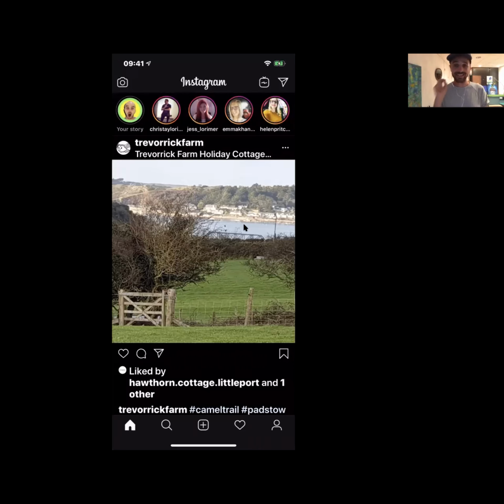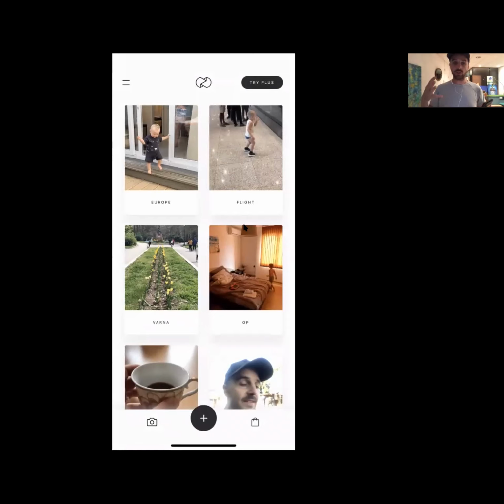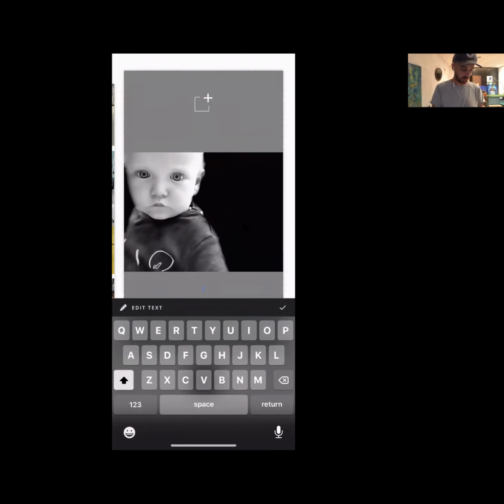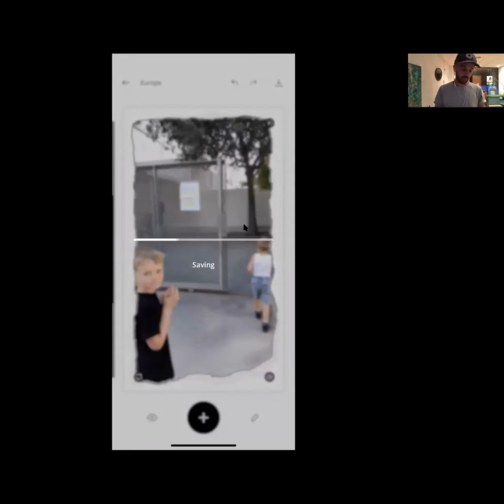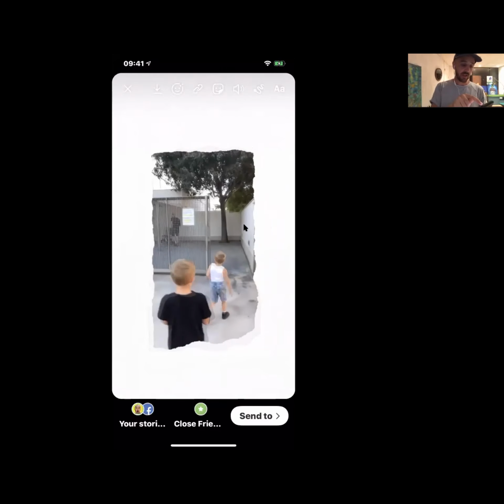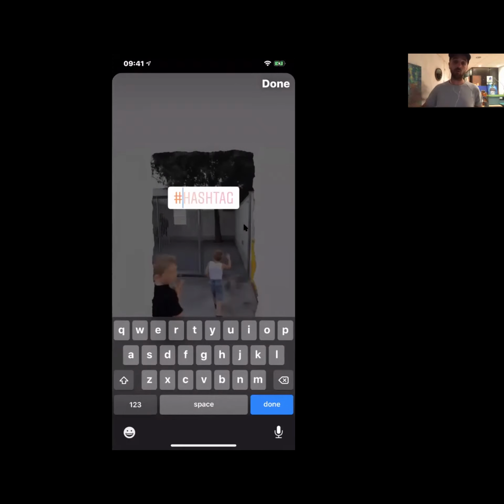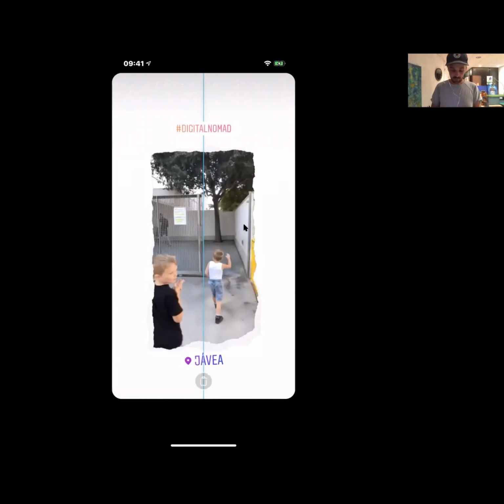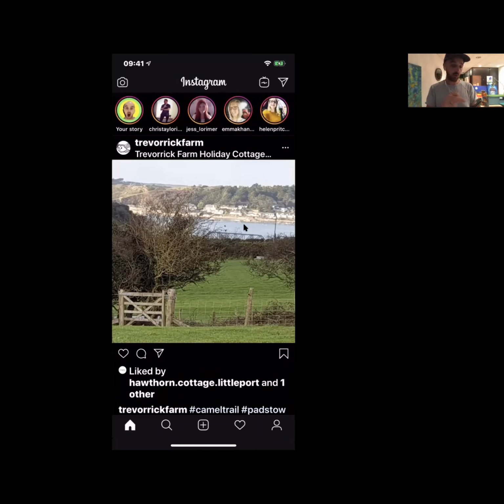How I make my Instagram Stories Stand out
Sharing the apps that I am using for my Instagram stories

Unfold - with templates for Instagram stories
Videoshop - for editing videos
Clipomatic - shows captions as you speak
Quik - GoPro app
Who is Boostly?

It's short for Boost Hospitality, I boost direct bookings for Independent hotel, guesthouse, Glamp sites or rental property owners all over the world.

I will show you how to turn Lookers into Bookers, how to get more Heads on Beds and how to spends just pennies doing so in the process.

For my FREE FIVE STEP GUIDE to boosting your direct bookings - head

For more?

I have several individual guides that will help you with the 5 key aspects to hospitality marketing.

These mini-guides are jammed packed with Video and Written tutorials.

How to make Booking com and the OTAs work for you - boostly.co.uk/OTA

The Boostly Academy is for hospitality owners who want to take back their direct bookings and cut down on commission costs

Again, the link to get a free 5 step guide is

Boostly
Instagram.com/boostlyuk
Facebook.com/boostlyuk